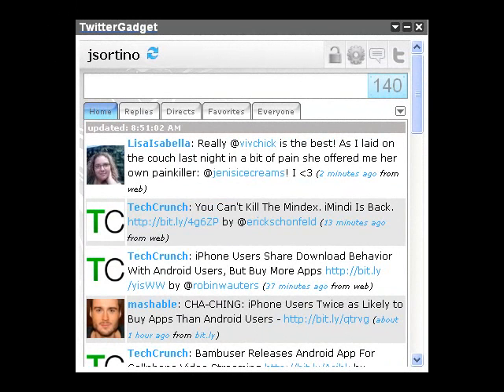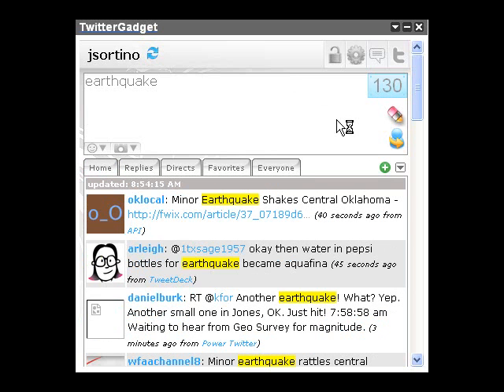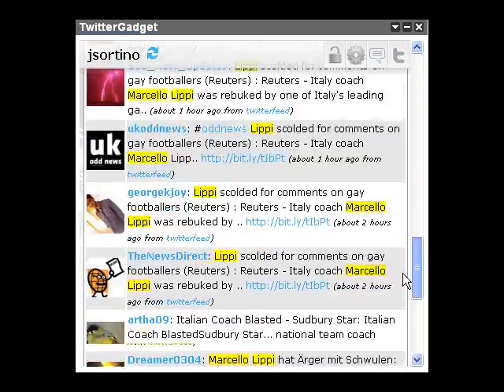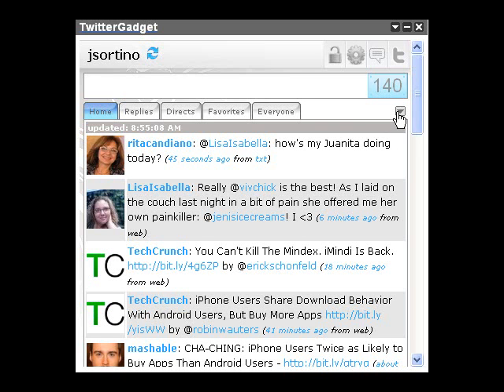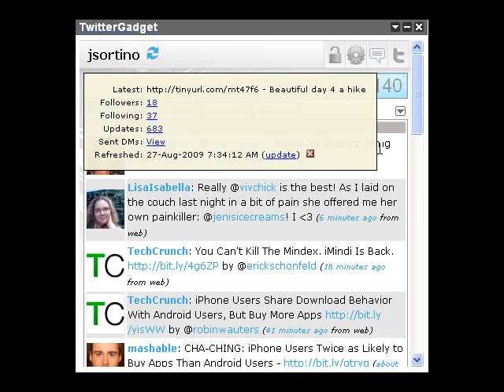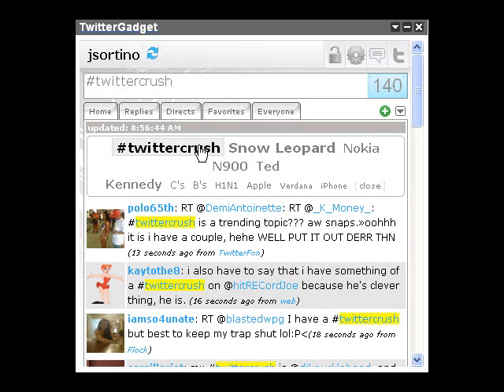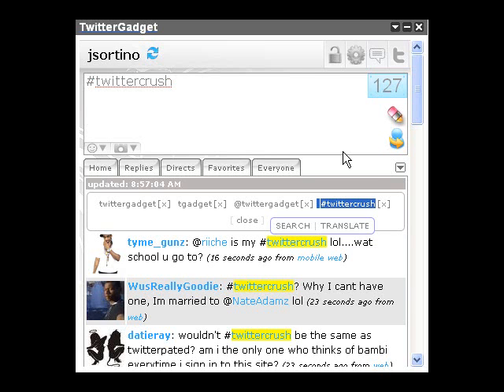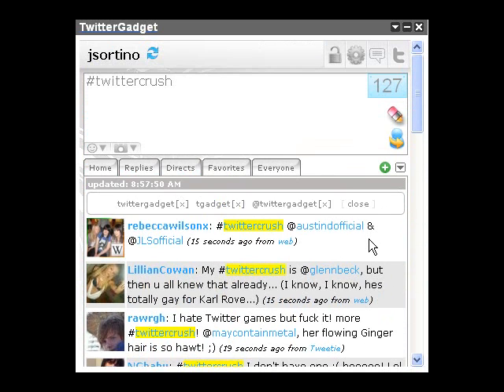TwitterGadget Twitter Trends & Saved Searches Demonstration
Overview of TwitterGadget's (an iGoogle, Gmail, or Standalone Twitter Client) built-in Twitter search functionality, as well as features for accessing Twitter trending topics and user saved searches.